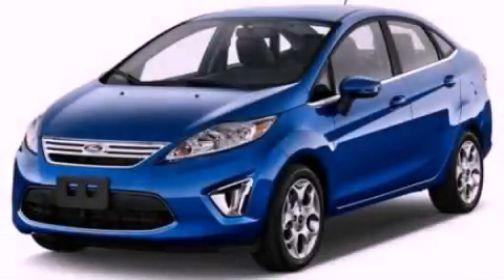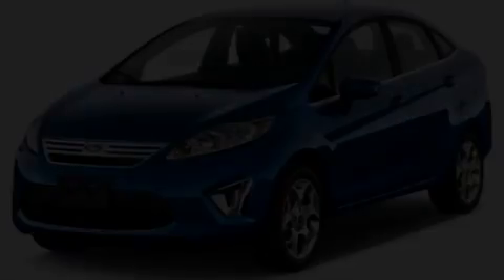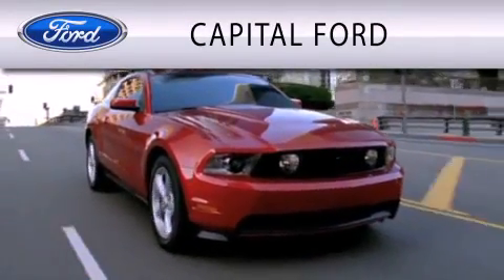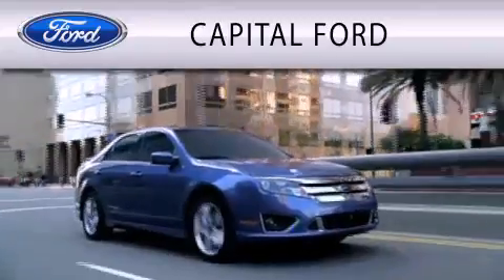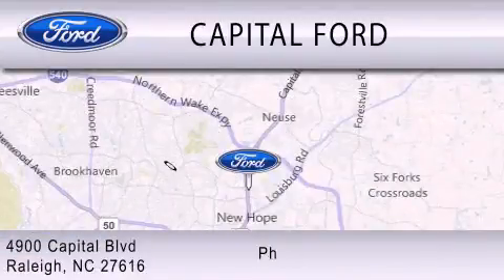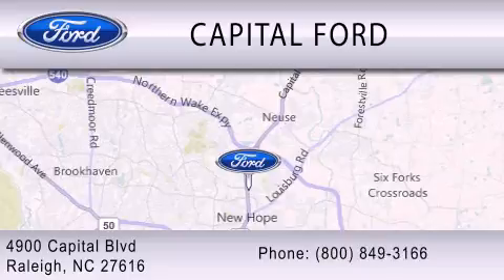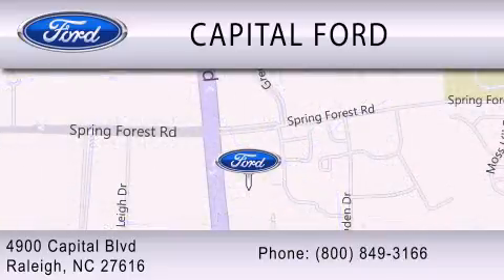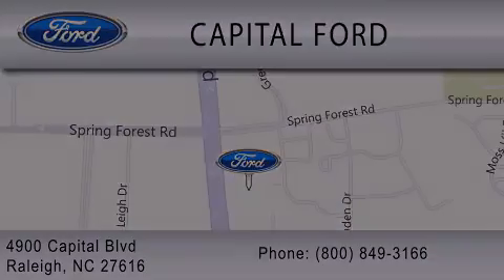2012 Ford Fiesta Raleigh NC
Year : 2012
 Make : Ford
 Model : Fiesta
 Engine : 1.6L I4 16V MPFI DOHC
 Trans . : 6-SPEED AUTOMATIC
 Exterior : LIME SQUEEZE

 4900 Capital Blvd.

 2012 Ford Fiesta Raleigh NC